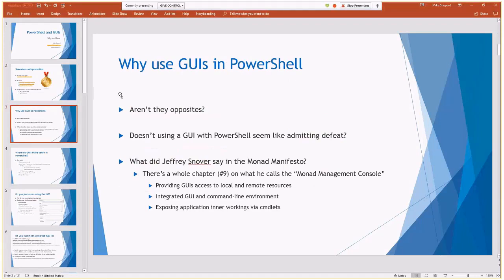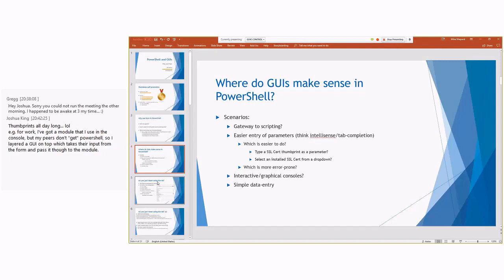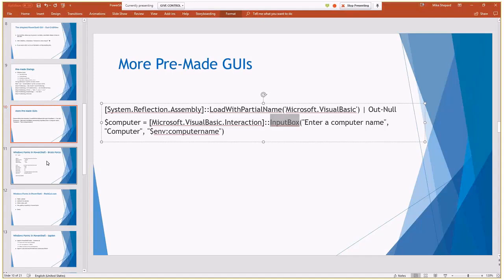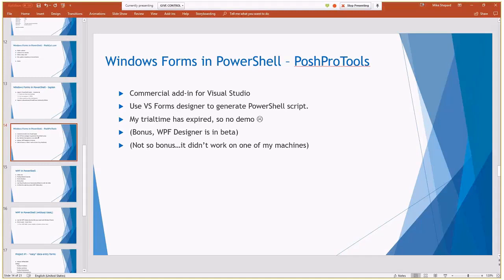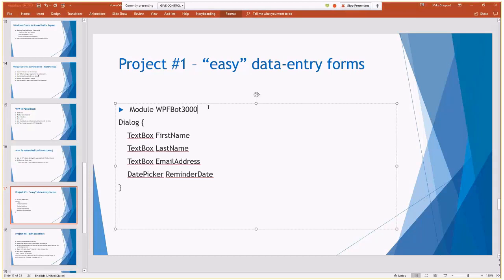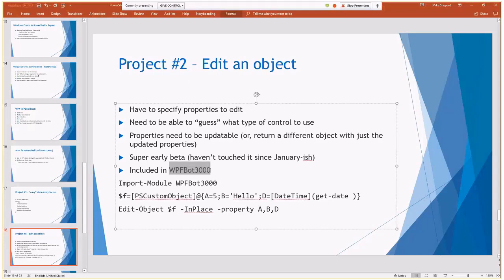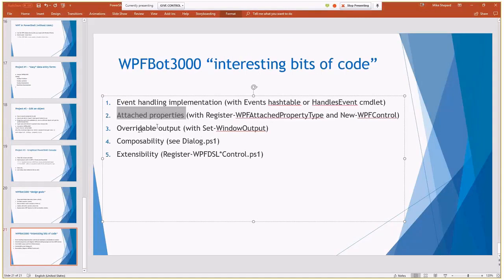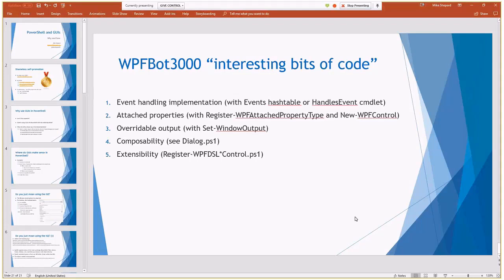GUIs in PowerShell